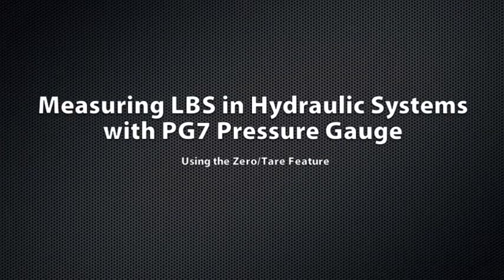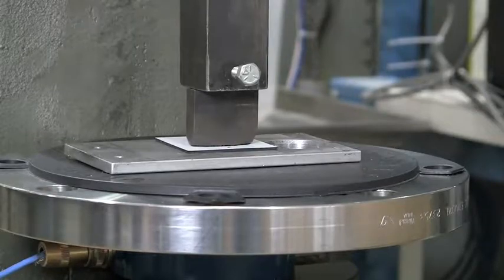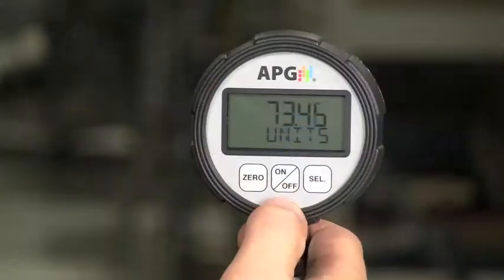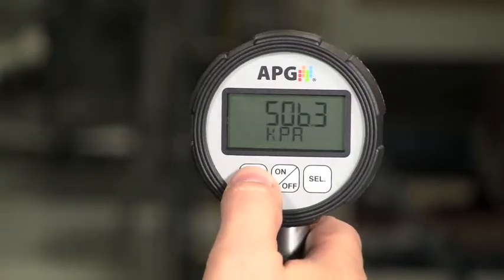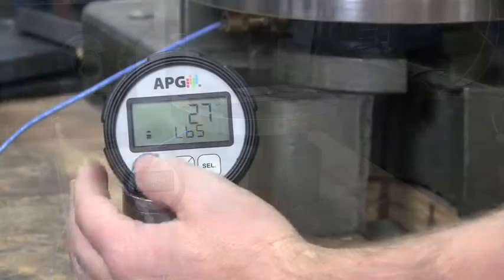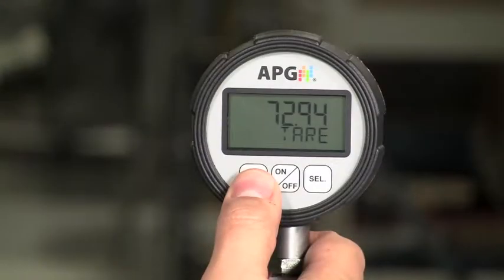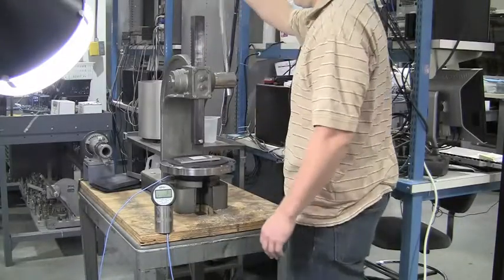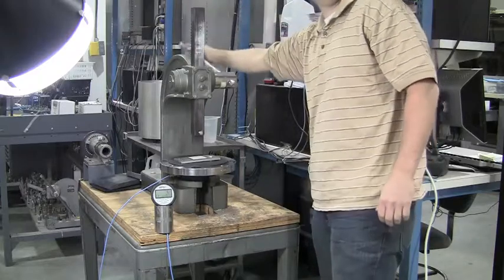How To Measure LBS of Force from a Hydraulic System | PG7 Digital Pressure Gauge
In this video, Shaw Merrill of APG  will demonstrate how to measure pounds of force from a hydraulic system using APG's PG7 Digital Pressure Gauge.

VIDEO CONTENT
00:04 For this example, we'll stamp some aluminum on a load cell,
connected to a PG7 display. In the field, this would likely be done with our PG7 digital pressure gauge connected to the hydraulic line.

00:17  CONVERT PSI TO POUNDS
On the PG7, you must convert psi to pounds. You'll need to know the custom multiplier which will vary depending on the surface area. Typically, there will be a load that has to be ignored before an accurate measurement can be taken.

00:33  We'll use this weight as an example. If this is less than 5% of the full-scale, use the zero function as shown here. If the load is greater than 5% of full-scale, enable the tare feature in the user menu to zero out the weight. Once the tare feature is enabled, the zero button will then re-tare as needed.

00:53 MEASURING FORCE
Now we can apply force and get an accurate measurement. Simply remember to ignore the pre-existing load before taking the critical measurement.

01:03 Thanks for watching our quick demonstration on how to measure pounds of force for my hydraulic system.

01:17 Thanks for watching APGTV.